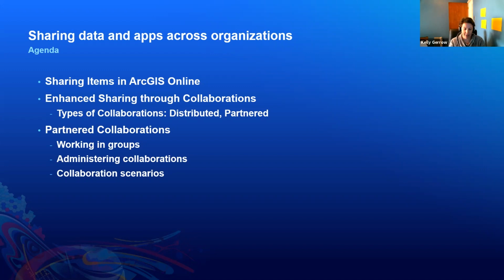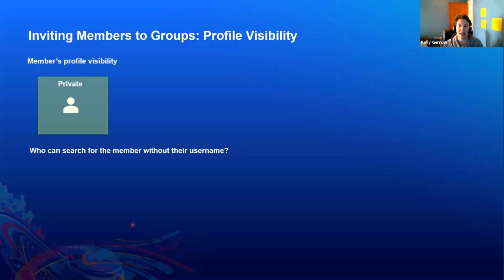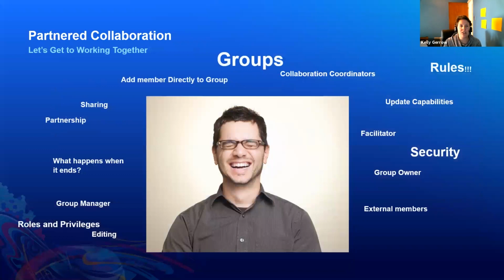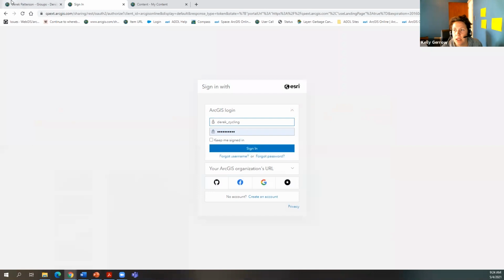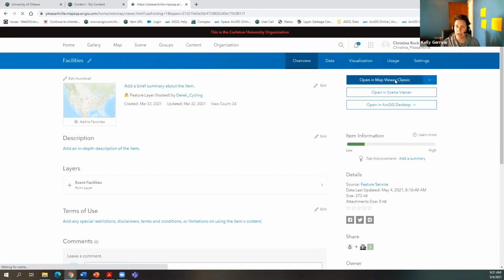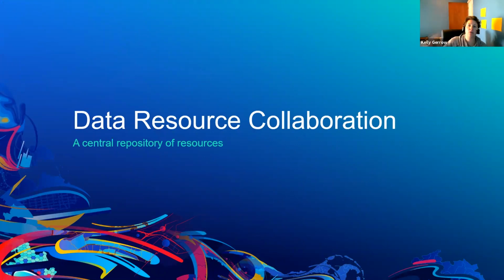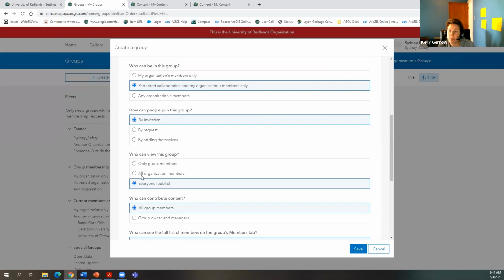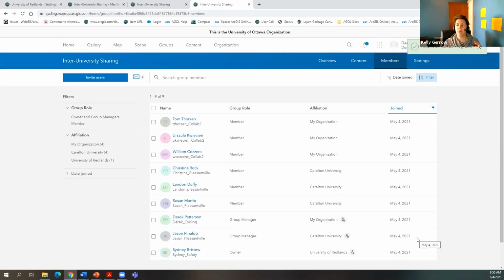Partnered Collaboration Capability in ArcGIS Online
Learn more about partnered collaboration capability in ArcGIS Online as it relates to higher education.